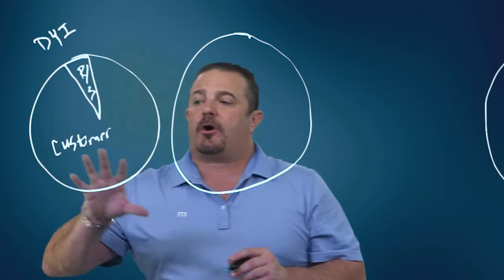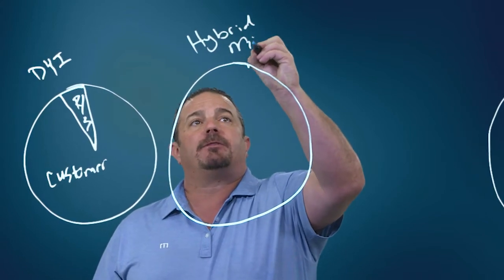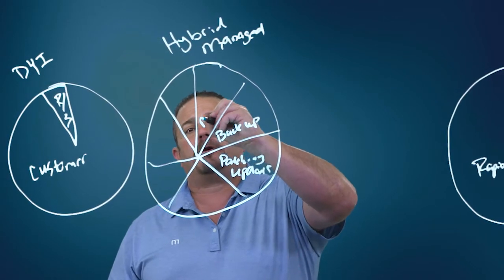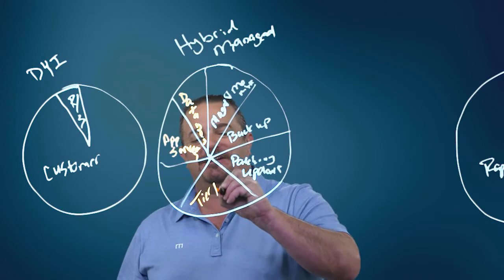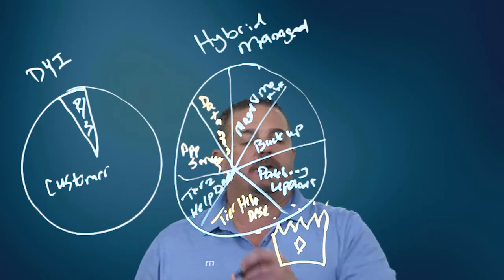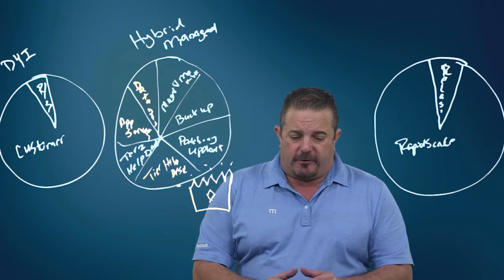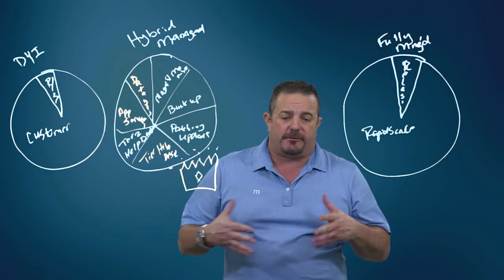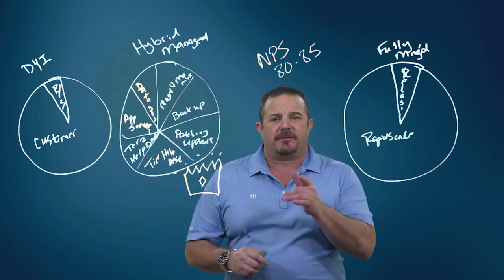The Value of a 3-Tiered Cloud Management Model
Curious how to answer the question, ""Why RapidScale?"" It all starts with our approach to management. We have a unique three-tiered model that addresses all of the management needs businesses have today.

More about cloud computing:
rapidscale.net
technologyleadership.academy